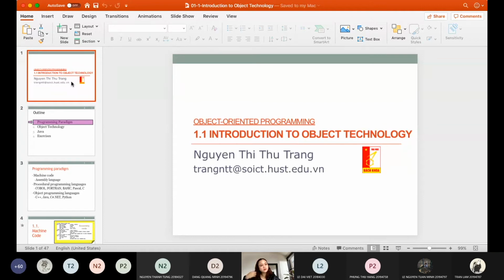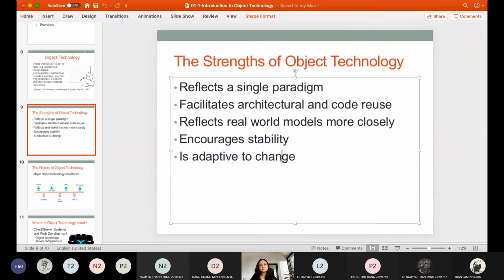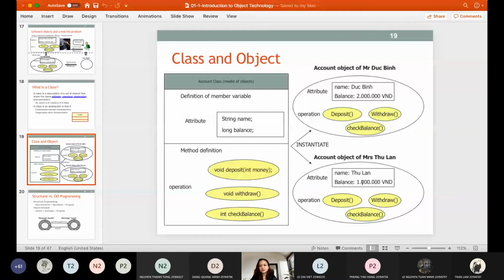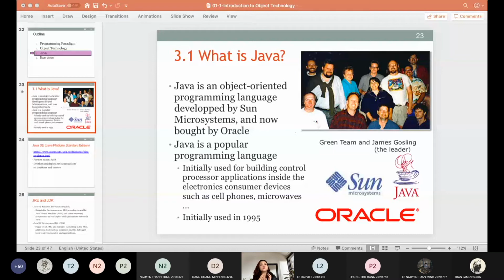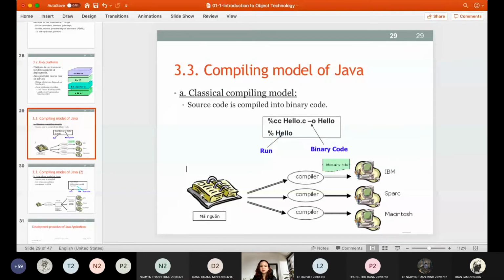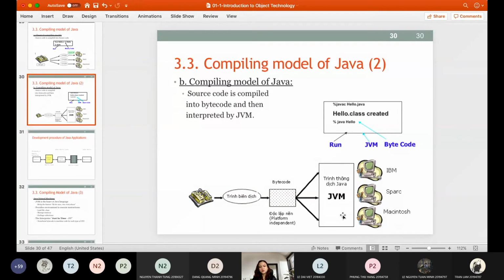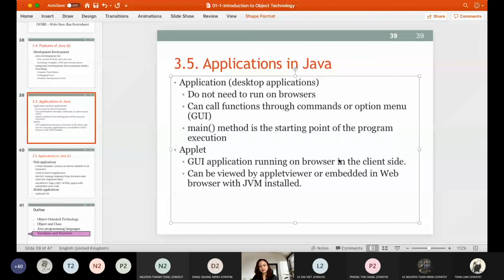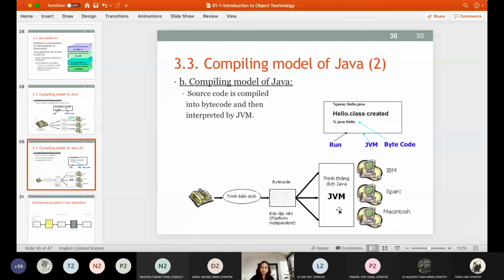01-Introduction to Object Technology